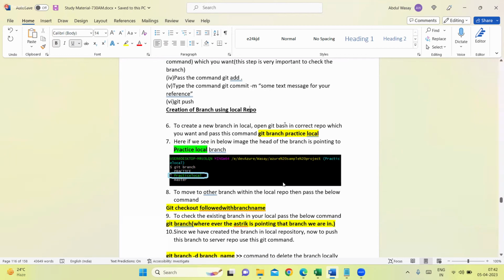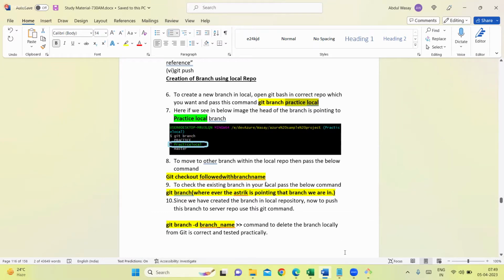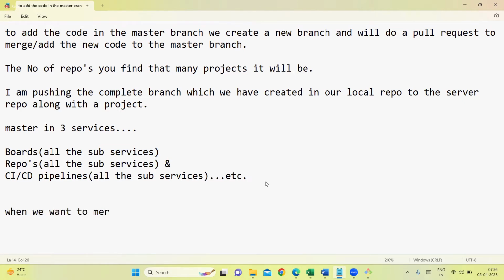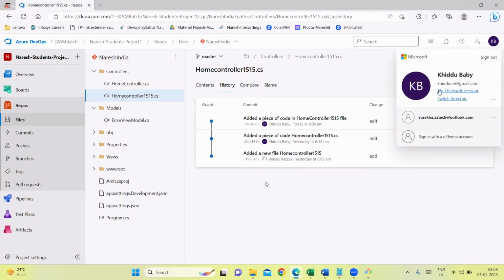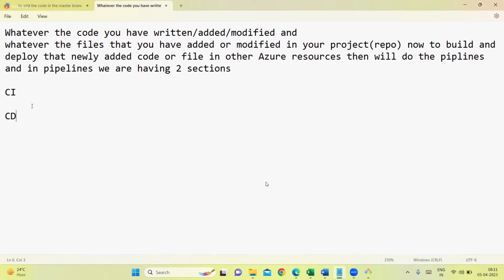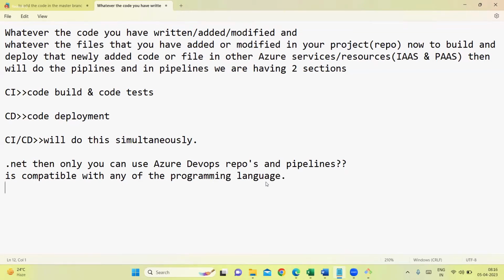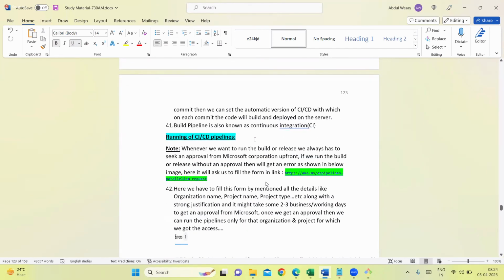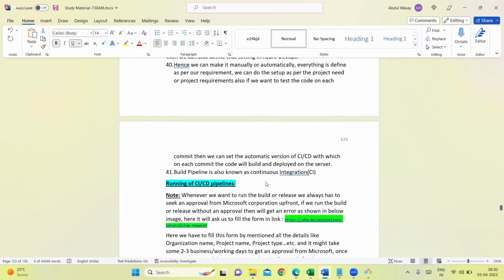Azure cloud computing day - 35